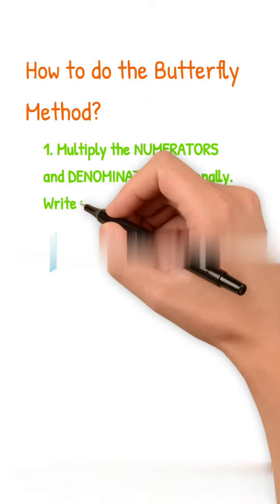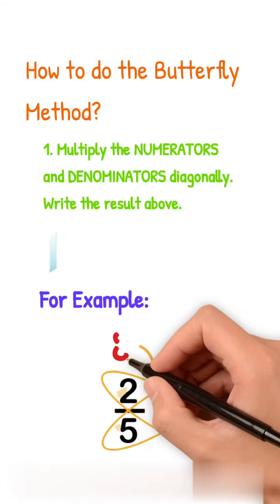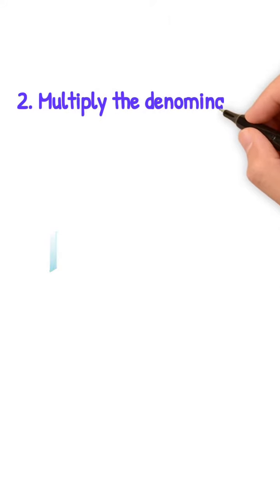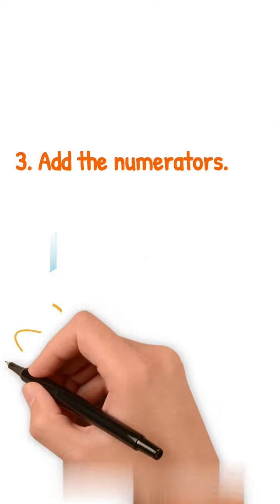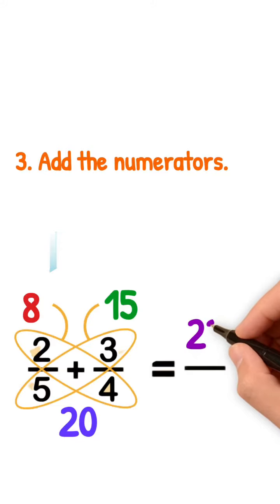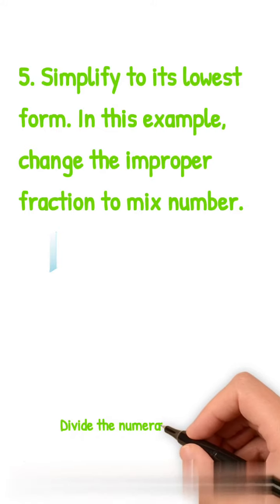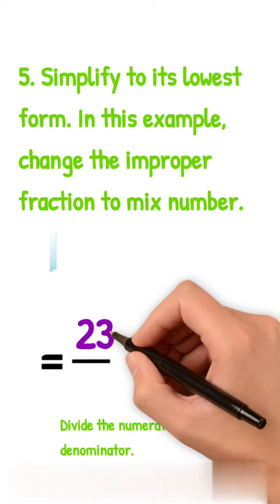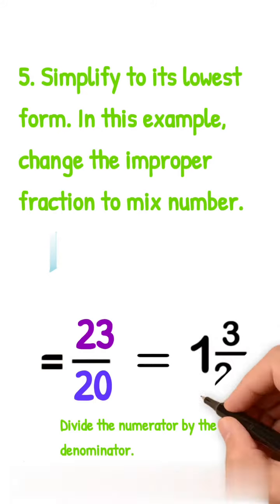Butterfly Method || @EducMadeEasy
Let's learn something today. Our kids loves to know and explore something that they can learn. This channel will always remind you of learning is power and creativity makes it happen.

In this video today, we will be learning about adding fractions with unlike denominators using the butterfly method.

Reminder:
"Never stop learning because life never stop teaching."

Special thanks to my resources.